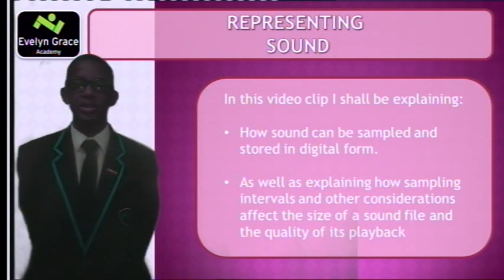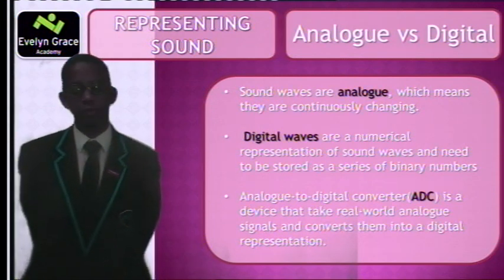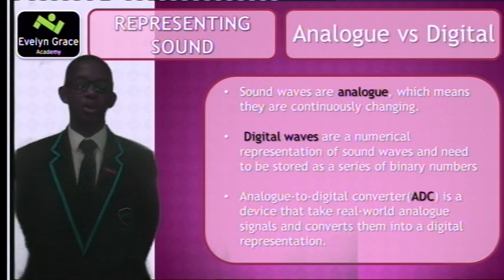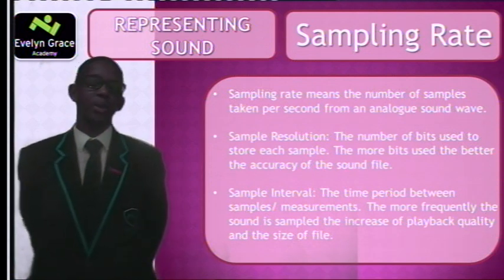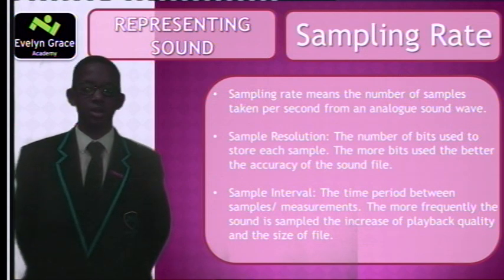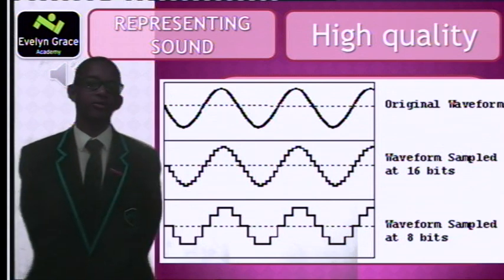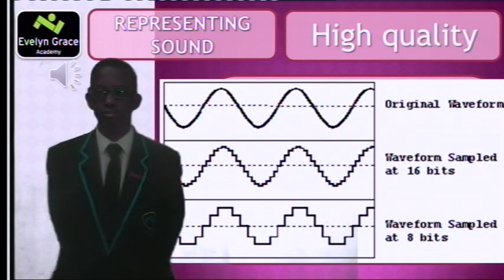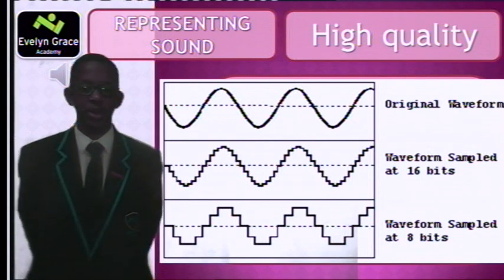GCSE Computing - Representing Sound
GCSE Computing Revision - Representing Sound